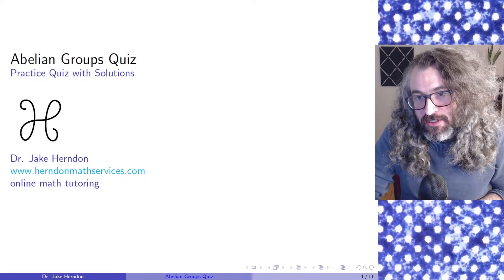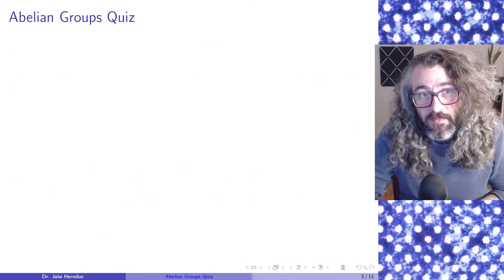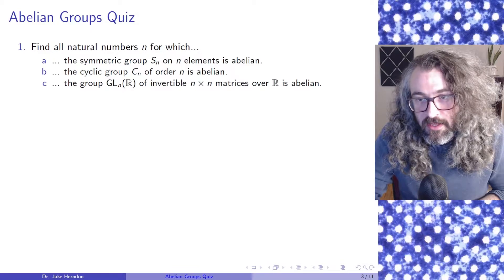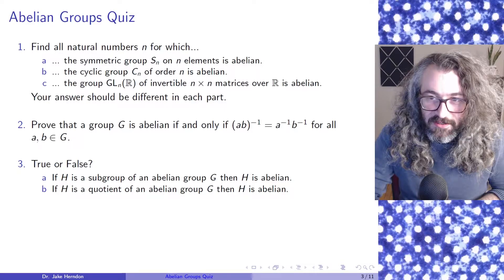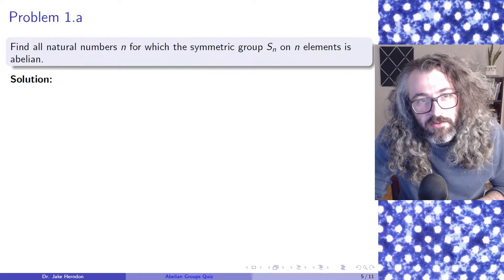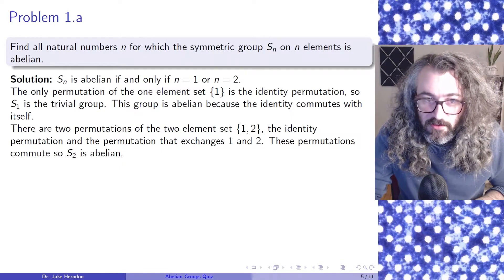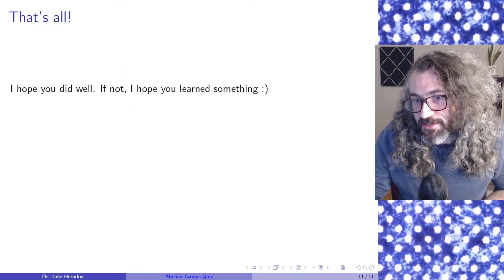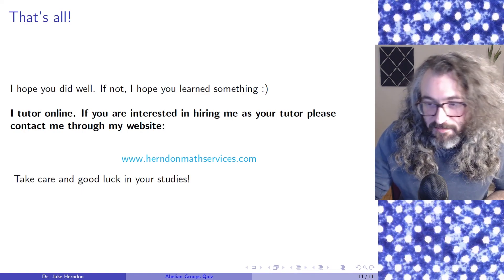Abelian Groups Practice Quiz and Solutions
This is a practice abstract algebra quiz about abelian groups. Solutions to the quiz are in the second half of the video.

0:00 - Intro
1:15 - The quiz
3:16 - Solution for 1.a
5:38 - Solution for 1.b
6:55 - Solution for 1.c
9:09 - Solution for 2
11:51 - Start of solution for 3
12:52 - Solution for 3.a
13:12 - Solution for 3.b
14:39 - Solution for 3.c
16:02 - Solution for 4
17:20 - Outro